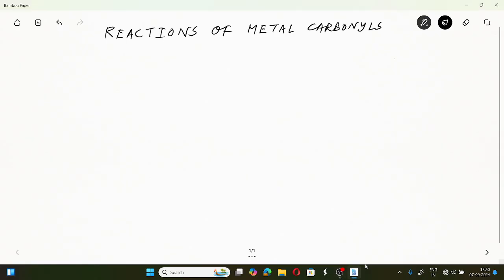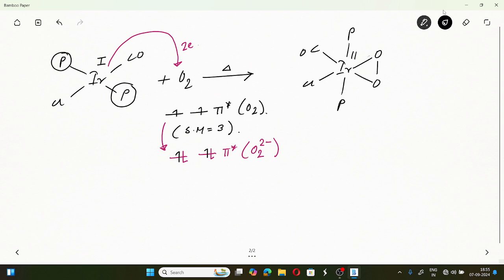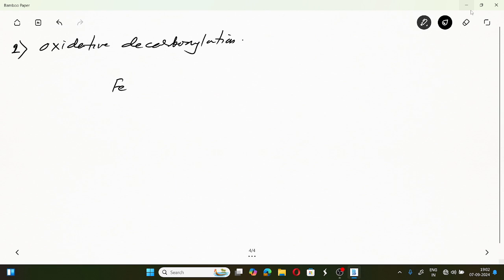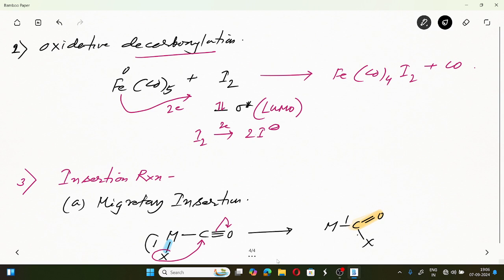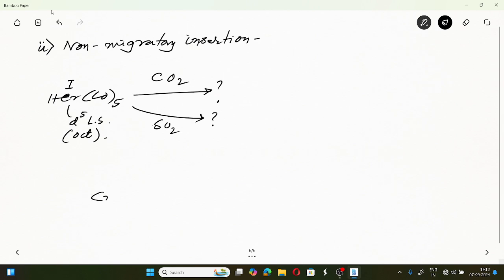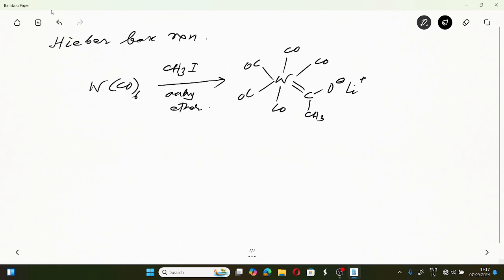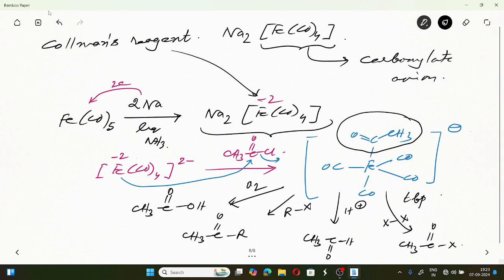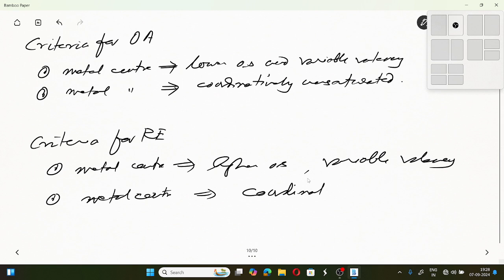Metal Carbonyls 2 JAM